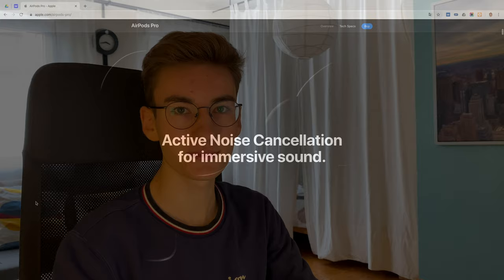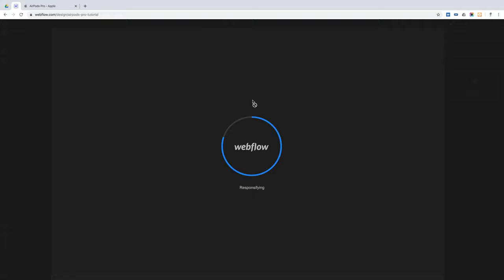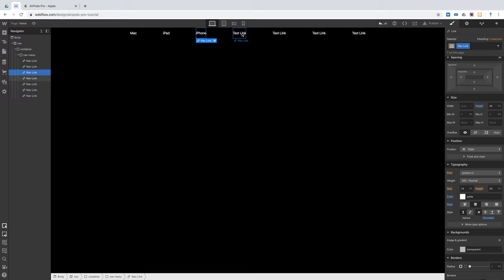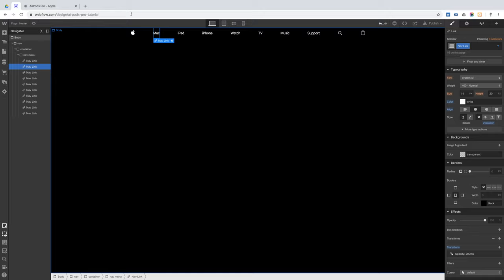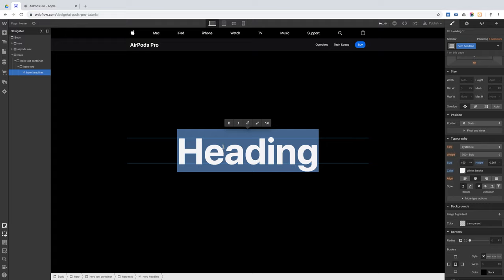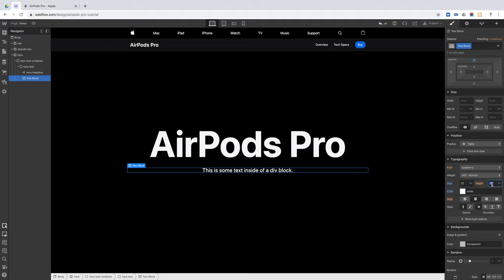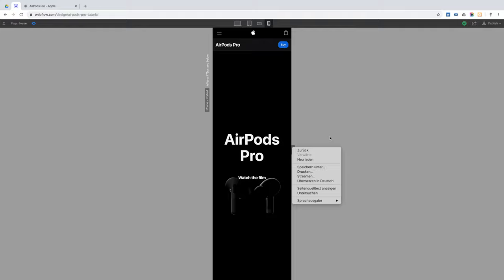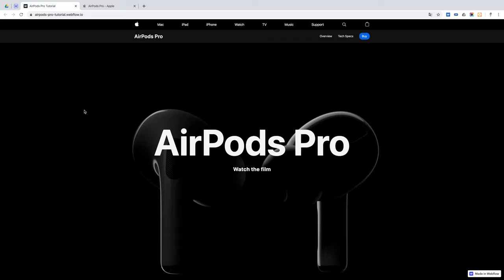AirPods Pro Website with Webflow | Webflow Tutorial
In this Webflow Tutorial I'll show you how to rebuild the Hero Animation of the AirPods Pro Website with Webflow.

Timestamps:
Getting the animation: 0:57
Project setup: 2:50
Navigation: 4:04
Animation Layout: 18:00
Animation: 29:18